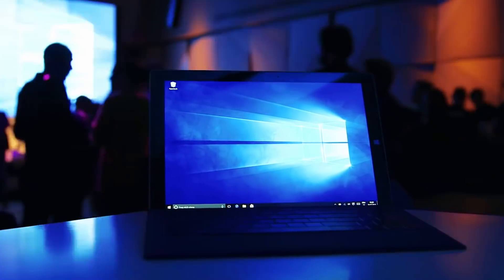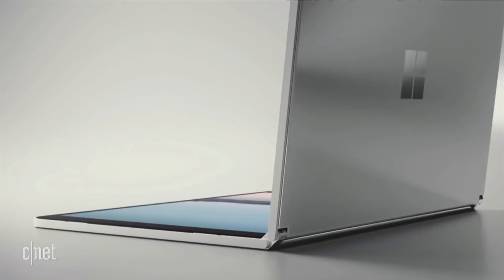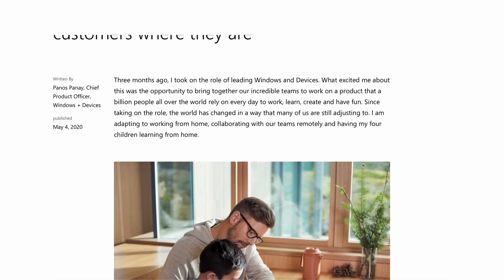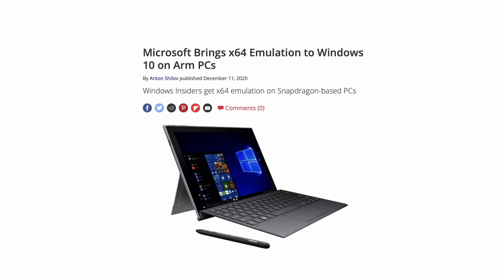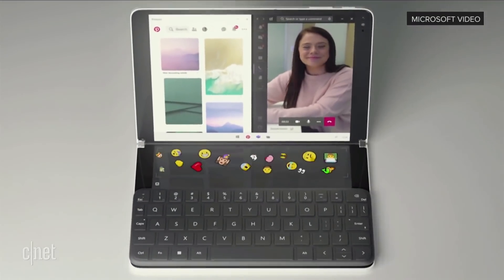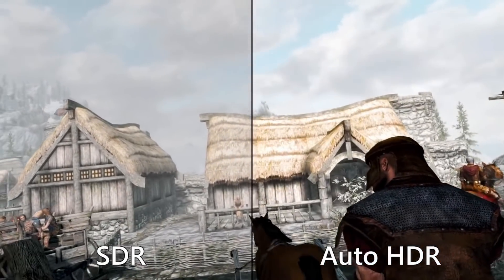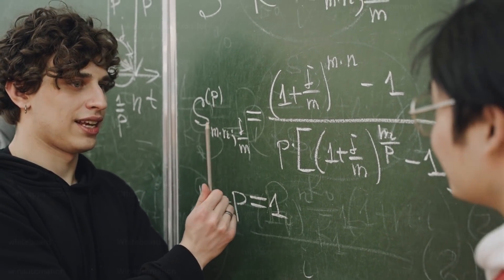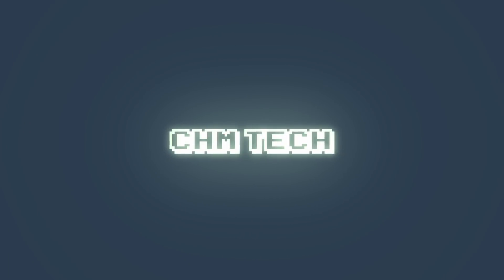The 'Secret' Development of Windows 11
How Windows 10x went from a Chrome OS competitor, to a Windows 10 update, to a brand new operating system that was eventually named Windows 11.